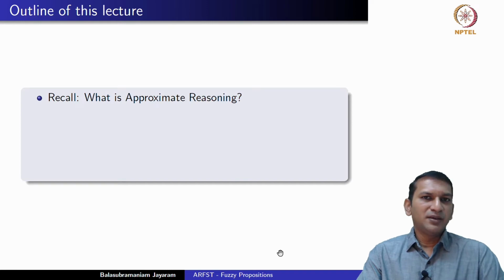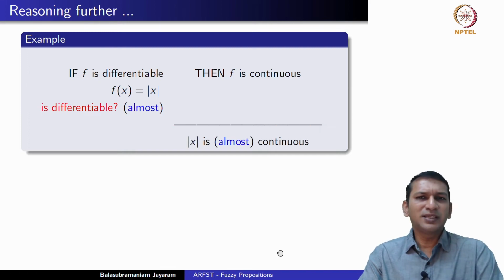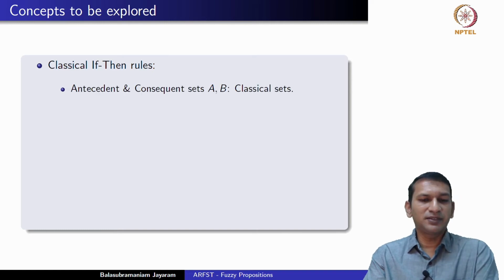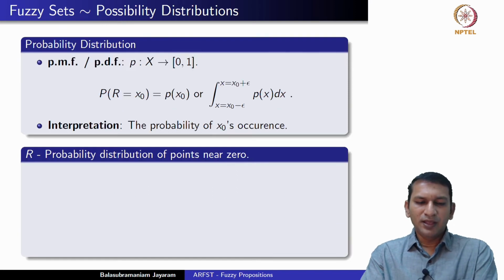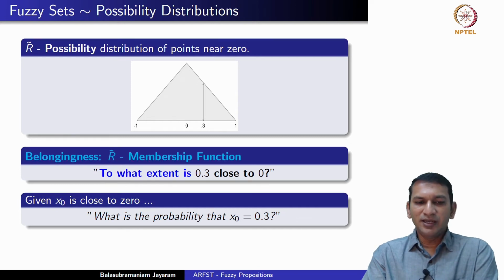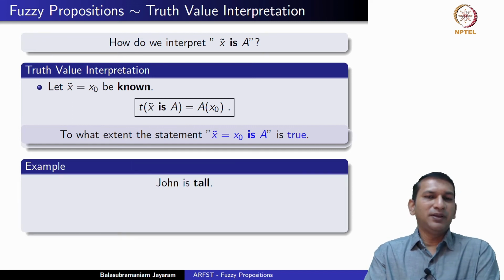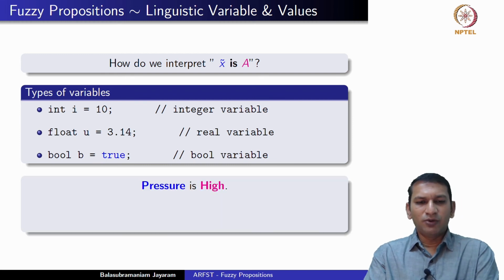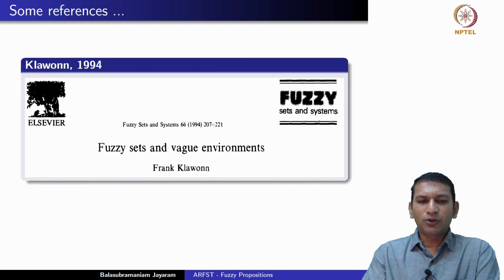Fuzzy Propositions: Some Interpretations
Approximate reasoning, Fuzzy inference mechanism, Schematic diagram of fuzzy inference system, possibility distributions, fuzzy propositions and its interpretations